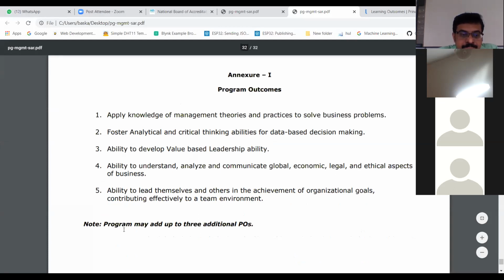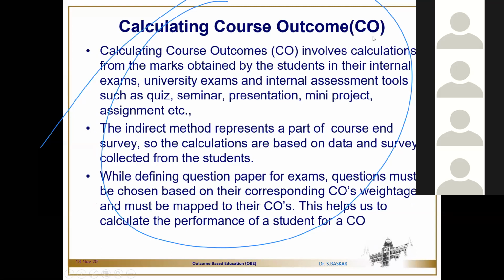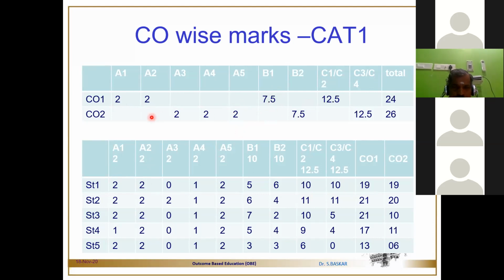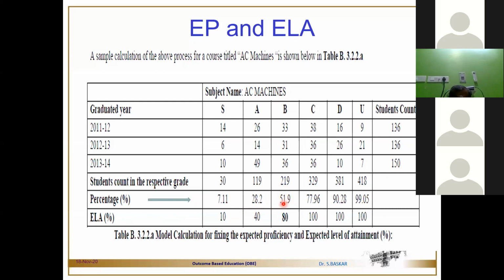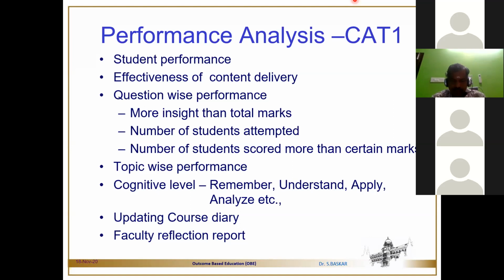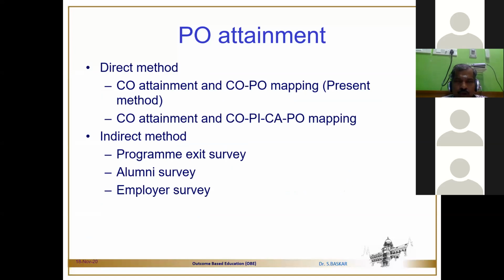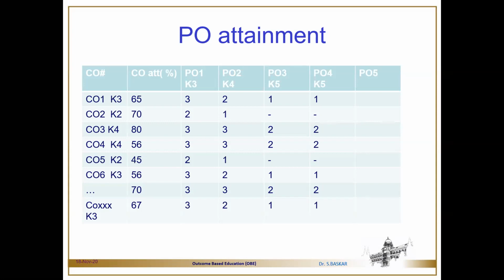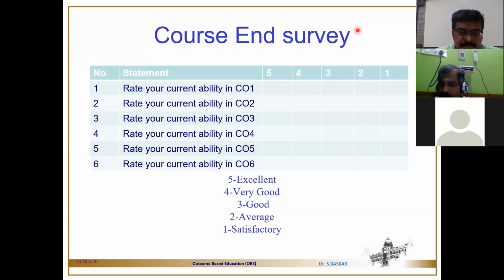Day 3 (Session 1)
AICTE sponsored 2 week online FDP on Delivering Outcome Based Education (OBE) in Management Education: Objectives, Best Practices and Measurement of Outcomes from 16 -28 November 2020 organized by Saintgits Group of Institutions